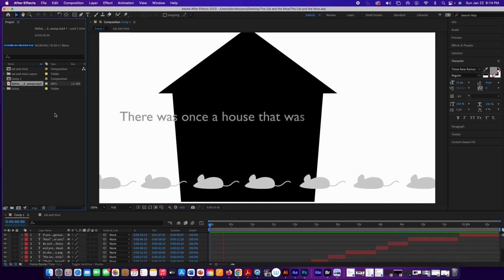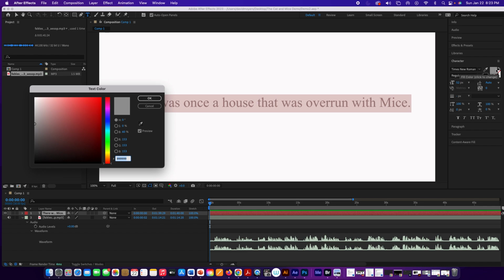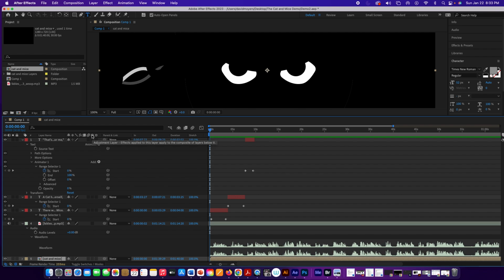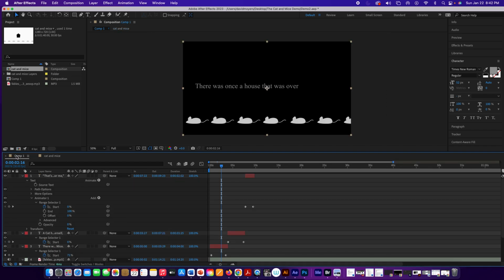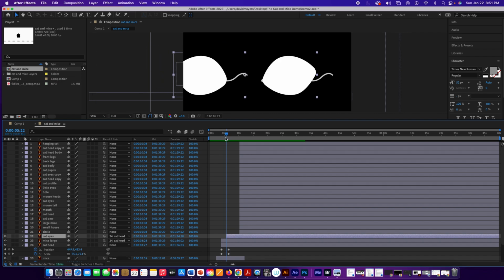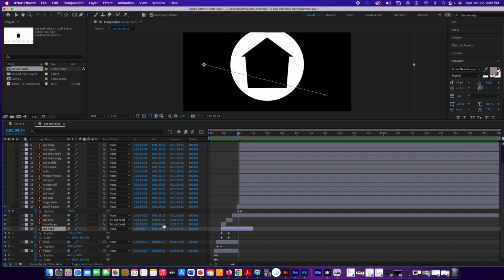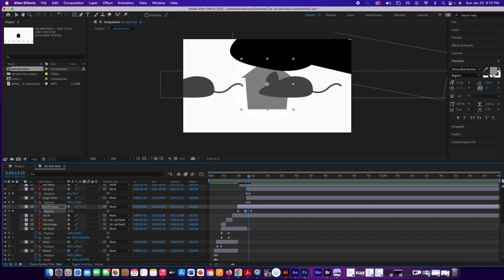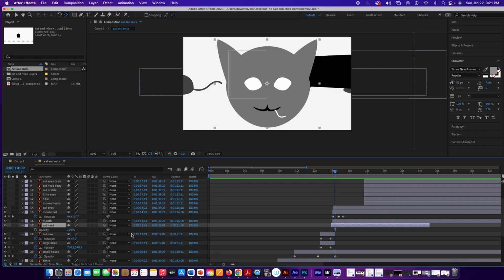Animating Text Tutorial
This is a tutorial for my Motion Graphics class at Kennesaw State University.